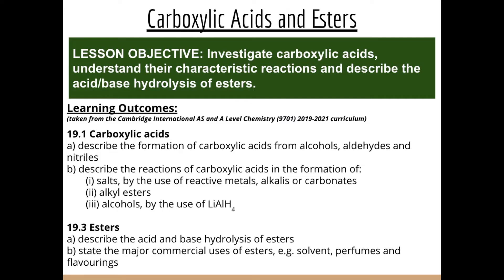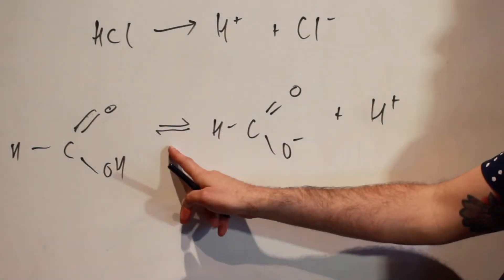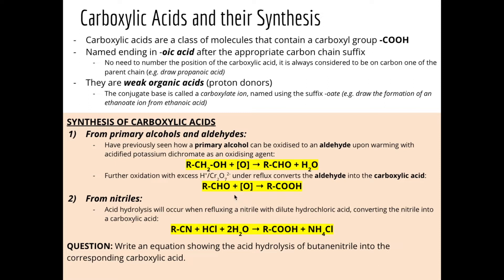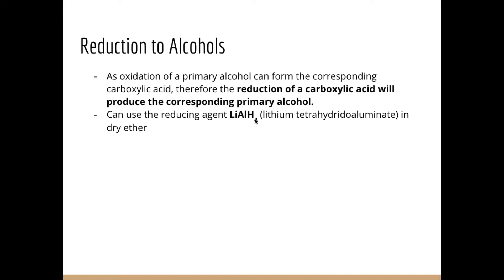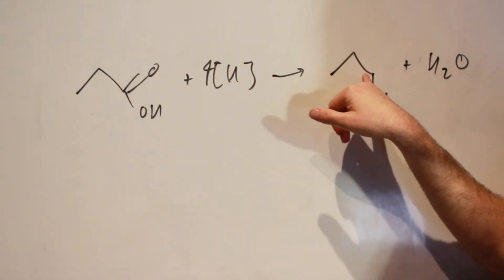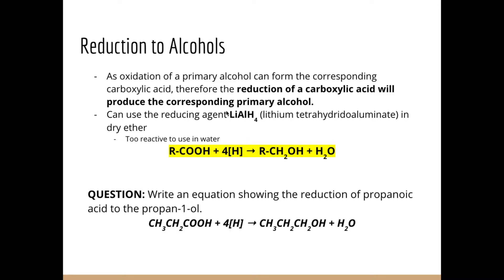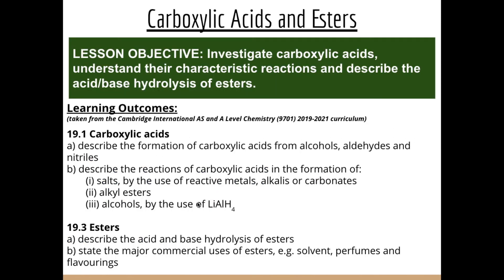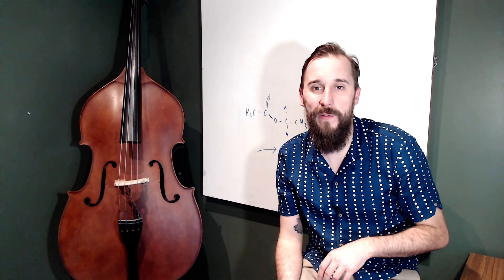Carboxylic acids and esters (Carboxylic Acids and Derivatives #1)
Found the lesson useful and would like to help out?

LESSON OBJECTIVE: Investigate carboxylic acids, understand their characteristic reactions and describe the acid/base hydrolysis of esters.

In this lesson we introduce the homologous series of carboxylic acids, their synthesis and a number of reactions including reduction, esterification and their reactions as an acid. This is lesson fourteen in our organic chemistry series of Unit 19: Carboxylic acids and derivatives (from the Cambridge International AS Chemistry Curriculum curriculum).

Learning Outcomes:
19.1 Carboxylic acids
a) describe the formation of carboxylic acids from alcohols, aldehydes and nitriles
b) describe the reactions of carboxylic acids in the formation of:
(i) salts, by the use of reactive metals, alkalis or carbonates
(ii) alkyl esters
(iii) alcohols, by the use of LiAlH4

19.3 Esters
a) describe the acid and base hydrolysis of esters
b) state the major commercial uses of esters, e.g. solvent, perfumes and flavourings